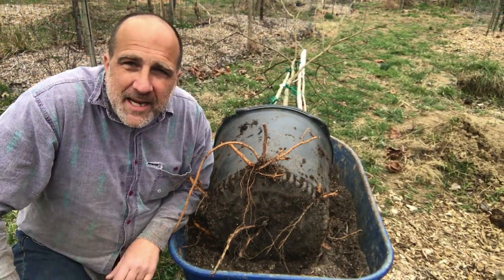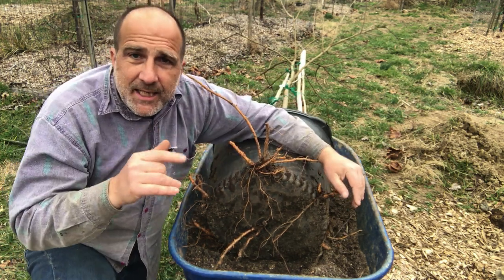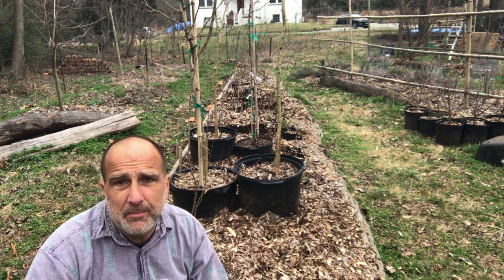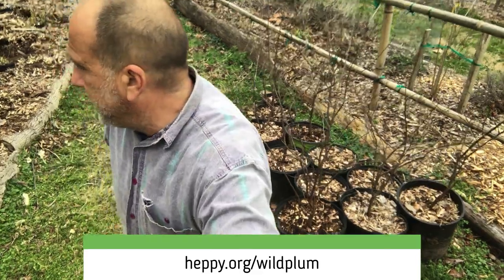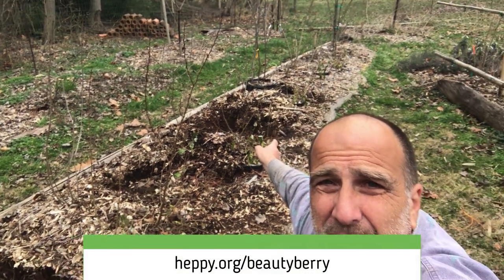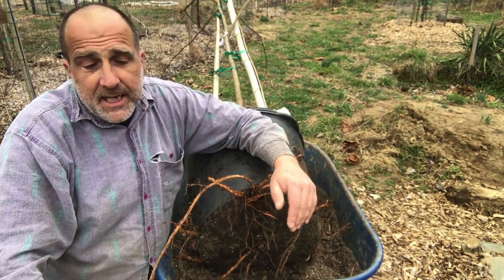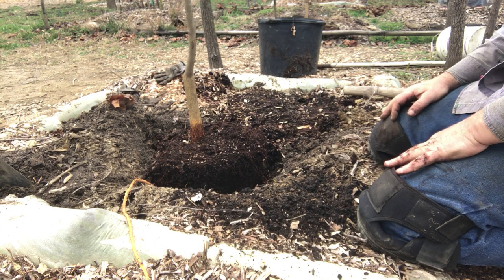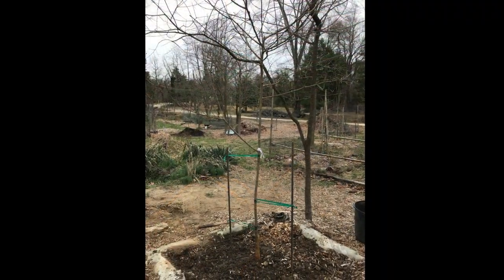Late-winter: the IDEAL time to plant, up-pot, re-pot or root-prune plants because they're dormant!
Late-winter is the IDEAL time to plant, up-pot, re-pot or root-prune your plants because they're dormant!  Last call for winter gardening tasks ;)  And, we plant a 8’ tall Che Tree.
Our potted plants include Beautyberry, Beach Plum, Chickasaw Plum, California Dreaming Che Tree, Sweet Scarlet Goumi, Texas Mulberry, and Osage Orange Trees.
+ up-pot plants that have become root-bound in small pots.
+ re-pot plants that have some roots escaping the pot AND that are not root bound.
+ root-prune shrubs and trees that grow small naturally (Beach Plum, Chickasaw Plum, Sweet Scarlet Goumi)
+ root-prune shrubs and trees when they’re in the largest pots we have (I swear I’ll plant them this Spring…or Fall… or next Spring :/ )

Chapter descriptions
00:00 intro
00:52 intro to various plants to plant, up-pot, re-pot or root-prune
04:16 Beach Plum root-pruned
05:06 Sweet Scarlet Goumi up-potting & re-potting
07:44 Che Tree – root-prune or plant
09:39 Che Tree – plant a California Dreaming Che tree

Bio-tone (promotes roots & soil health)
Lime (Fast Acting Lime Soil Amendment)

Corona Pruners — the BEST
Knee pads that don’t wiggle off your leg

Smallest mini greenhouse
Long mini greenhouse
Tall mini greenhouse

You CAN repot plants in winter because plants are dormant.  Plant, up-pot, re-pot or root-prune while dormant.  How to know when to repot a plant?  Take a peek!  Or, have roots busted out of pots.

About HEPPY™
in 2017 I started planting on a 2 acre abandoned property.  We’re located only 10 miles south of the US Capitol but are surrounded by several hundred acres of forest and few homes.  Our urban garden design, landscape architecture and permaculture techniques incorporate fruiting trees, fruiting shrubs, edible ground cover, edible flowers, and herbs and medicinal plants that will provide food for generations.  It’s a long and slow ‘haul’ as we adapt, learn new things, and are (usually ;) enjoying the process.
HEPPY™ and HEPPY Lifestyle™ is about Quality of Life (QOL).  It’s a lifestyle YOU deserve, and YOU can do.
QOL is permaculture to grow and eat nutritious food.  QOL is physical exercise and physical health.  It’s mental health to include rest, meditation, enjoyment of nature, and working at what makes you passionate.  It’s about being creative, artistic and INVENTIVE.  And, HEPPY emphasizes financial health by creating passive income, being self-sustaining and finding best value!  It’s a lifestyle that will work for YOU!